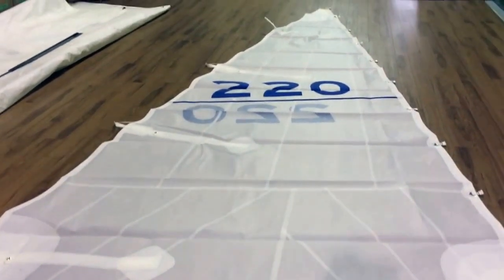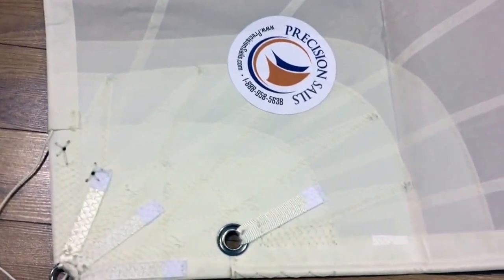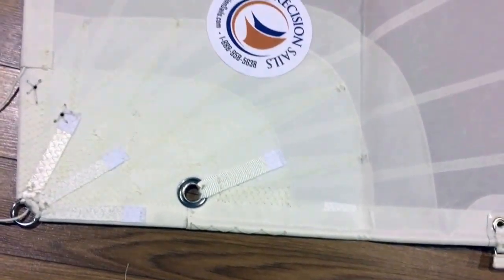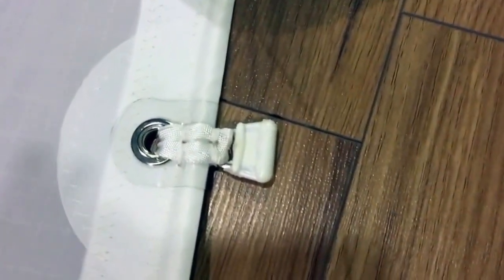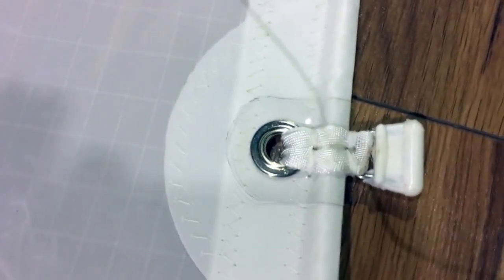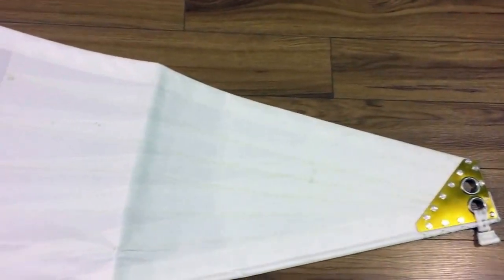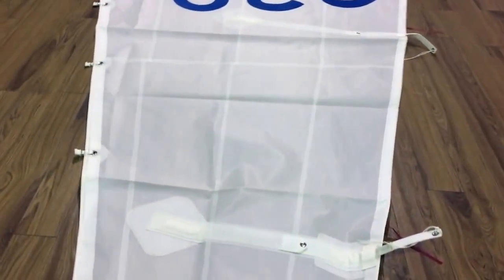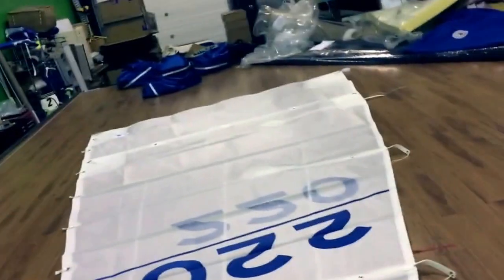Tanzer 22 Mainsail Contender Fibercon Competition Polykote Rip Stop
New Tanzer 22  Mainsail designed by Darryl Hodgson using Contender Sailcloth's Fibercon Competition RSQ & Polykote. This triradial sail will sail faster, flatter and point higher than comparable cross cut designs.